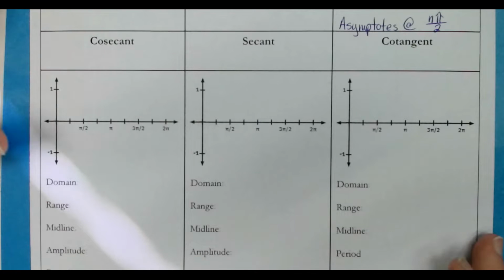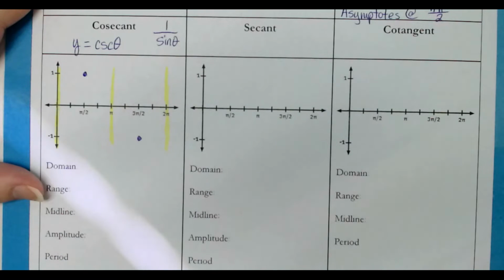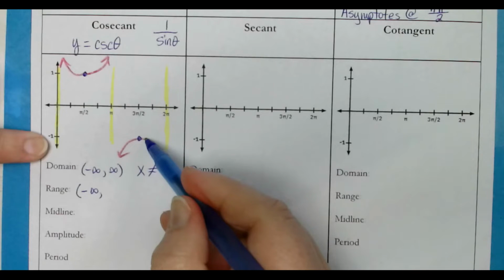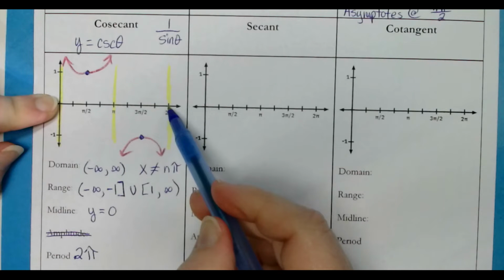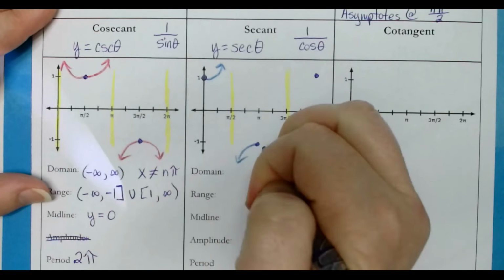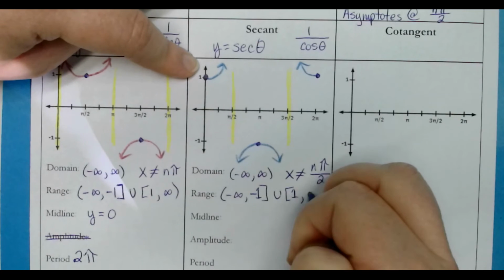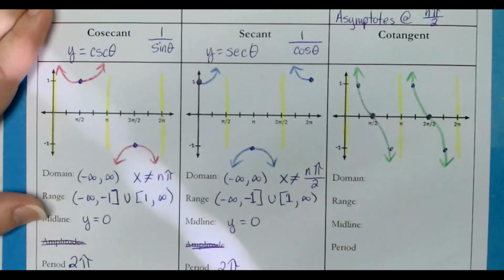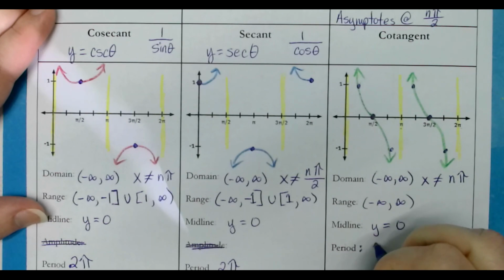Trig functions csc sec cot